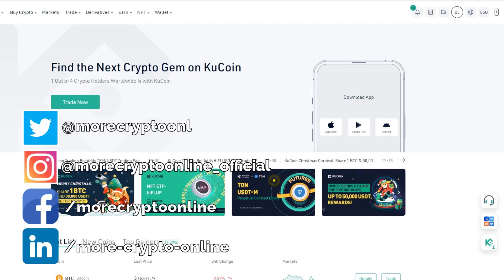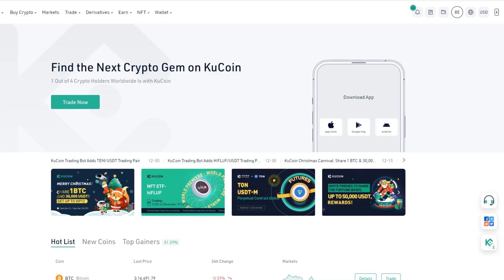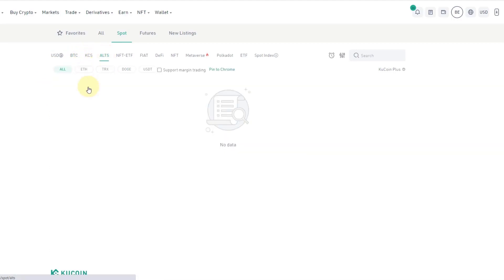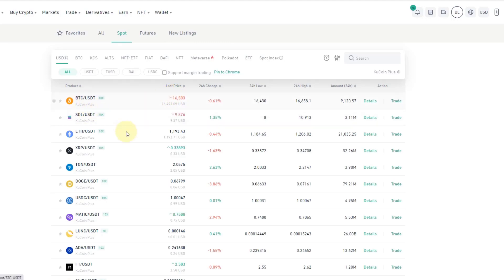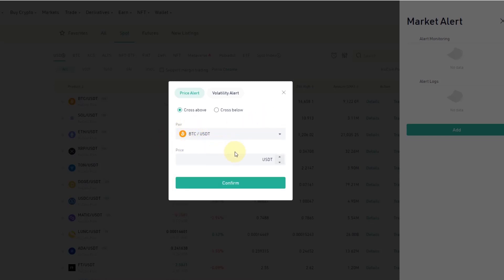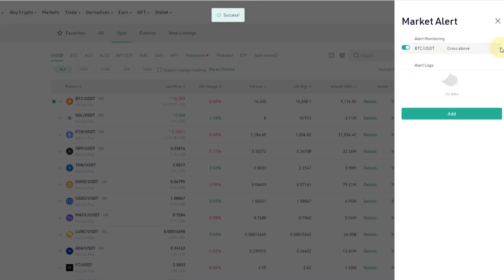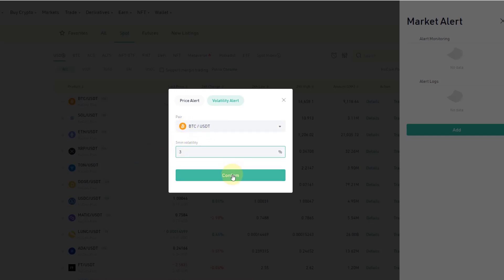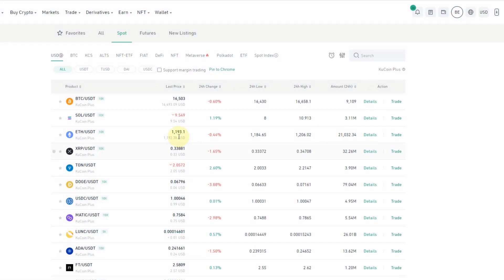Kucoin Tutorial - How to Set a Price or Volatility Alert?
Kucoin Tutorial - How to Set a Price or Volatility Alert? In this video I show you how you can easily set and define a price alert and volatility alert on the Kucoin cryptocurrency exchange. If you do this Kucoin will alert you whenever the price of your favorite crypto fluctuates strongly.

Trade on Coinbase:
Receive $10 in BTC (see terms on website):

Trade on Kucoin:
Receive a 20% fee discount:

Trade with Trading212:
Receive shares worth up to $100: